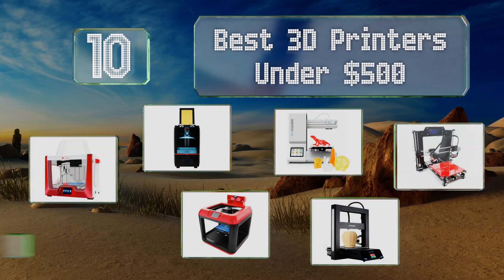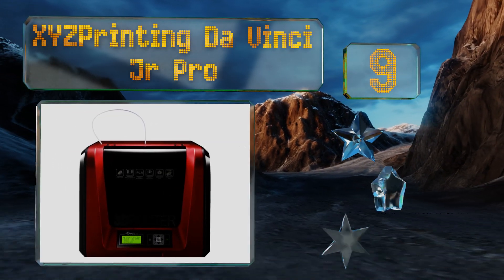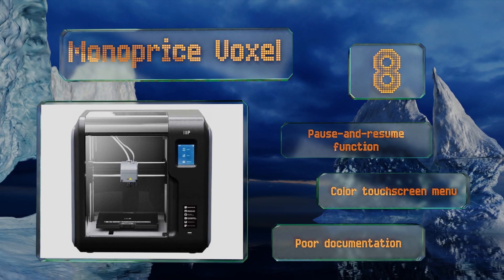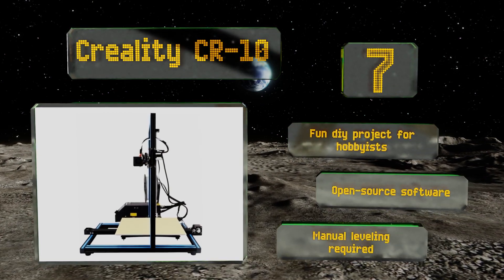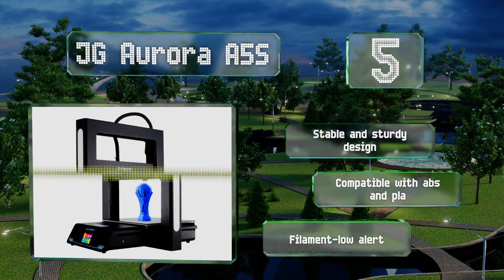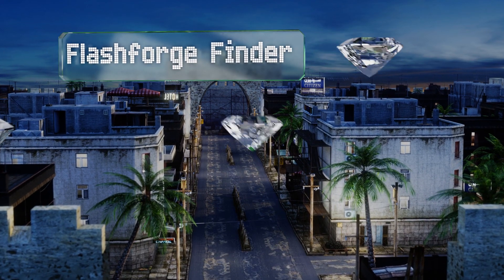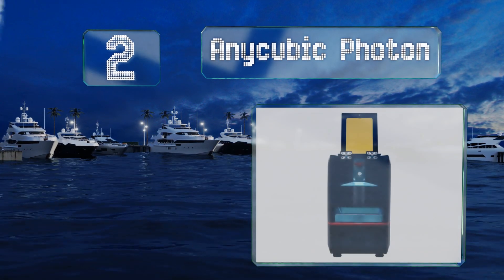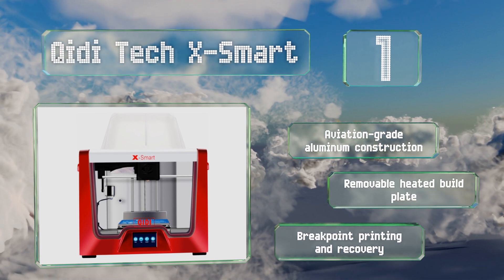10 Best 3D Printers Under $500 2019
Our complete review, including our selection for the year's best 3d printer under $500, is exclusively available on Ezvid Wiki.

3d printers under $500 included in this wiki include the monoprice voxel, qidi tech x-smart, reprapguru prusa i3 v2, geeetech e180, anycubic photon, jg aurora a5s, xyzprinting da vinci jr pro, monoprice mini delta, creality cr-10, and flashforge finder.